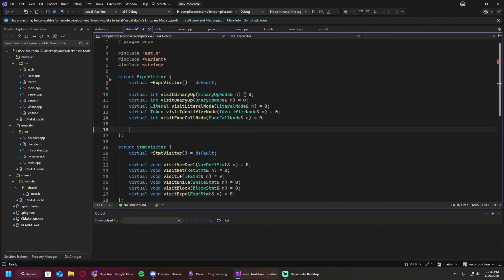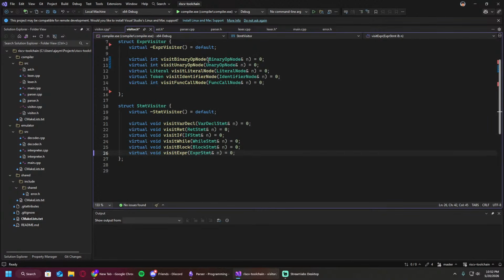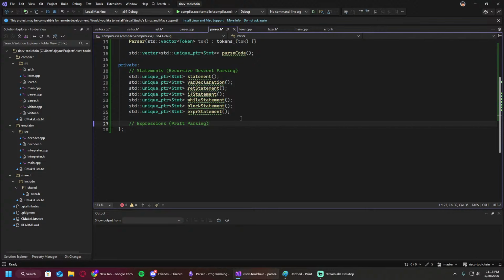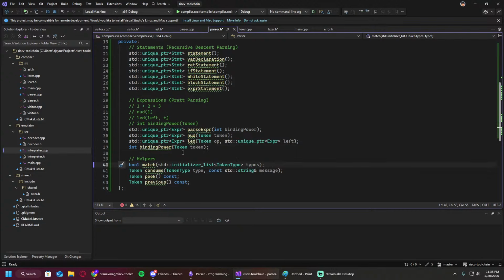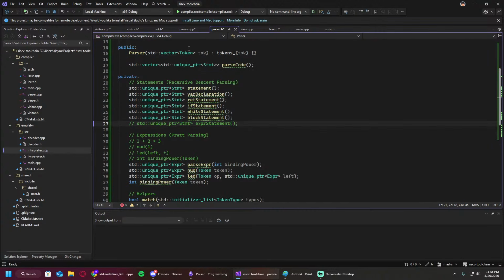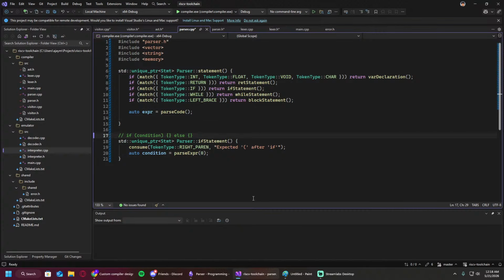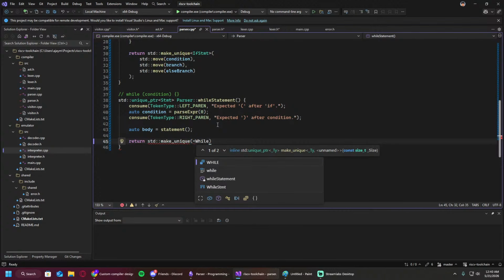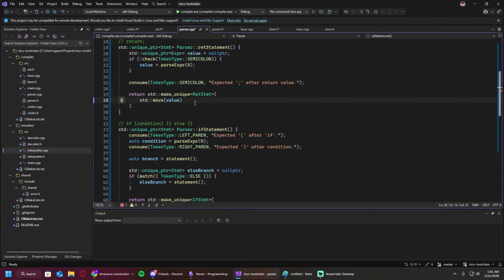Parser | Writing a C Compiler in C++ | risc-v toolchain | Day 5